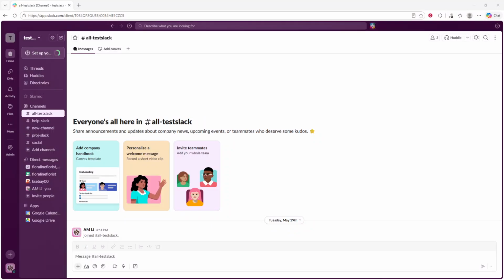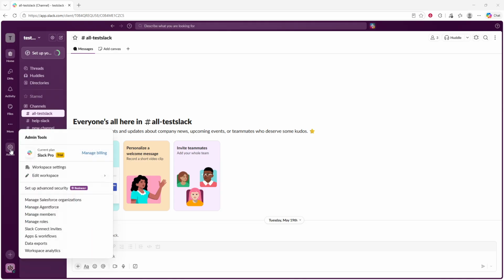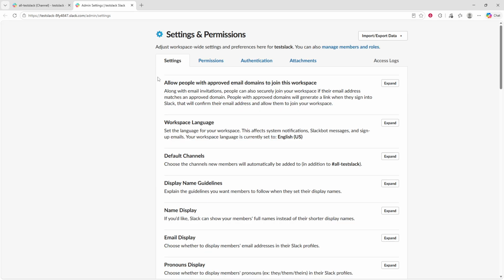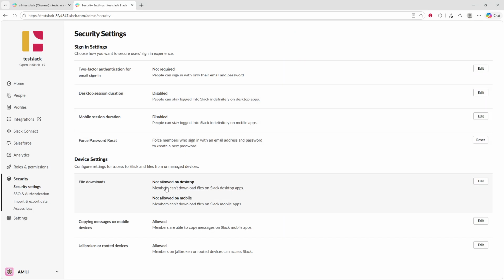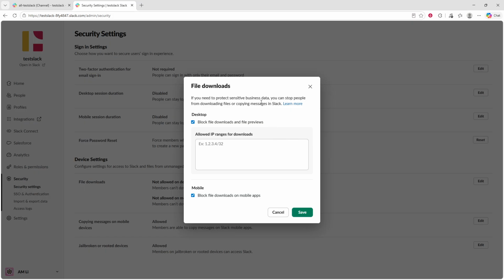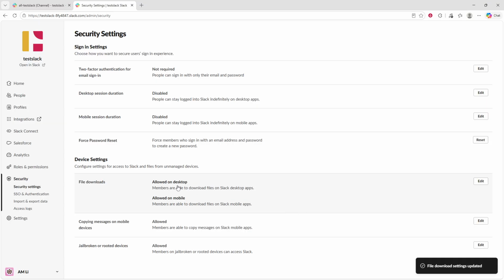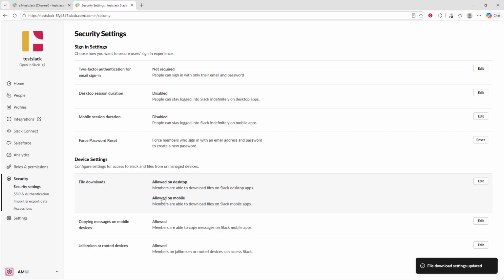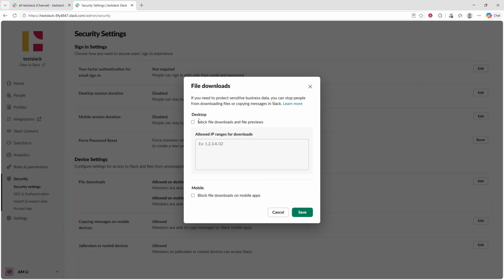How To Enable File Downloading In Slack (2026 Beginner Tutorial)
Learn how to enable file downloads in Slack with this easy step-by-step tutorial. In this guide, you'll learn how to access workspace settings, open the Security section, find File Downloads, update the download restriction, and save the changes for your Slack workspace.

**Video Chapters**
0:00 How to Enable File Download in Slack
0:09 Open Slack and Access Your Workspace
0:18 Open the Admin Settings
0:26 Go to Workspace Settings
0:35 Open Security Settings
0:43 Find File Downloads
0:51 Edit File Download Settings
1:00 Allow File Downloads
1:07 Save the Updated Settings
1:15 File Downloads Enabled
1:23 Review File Download Permissions
1:31 Confirm the New Configuration